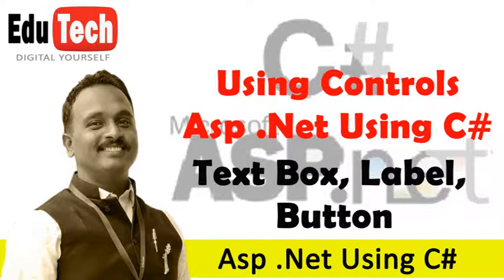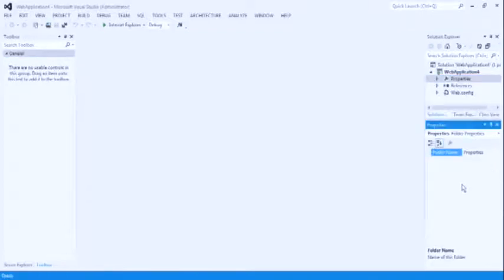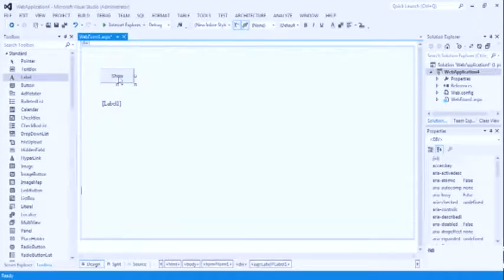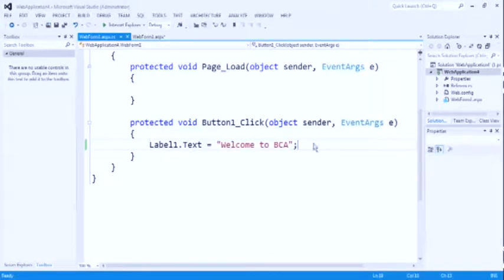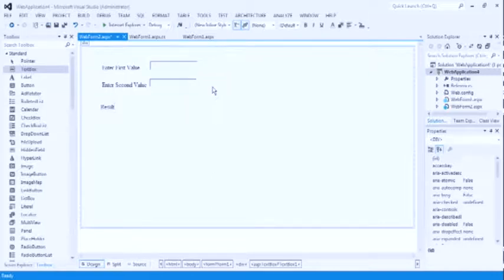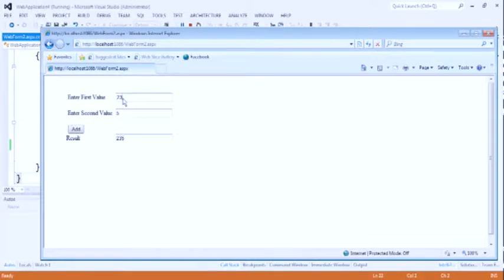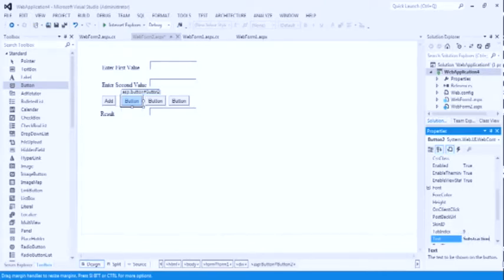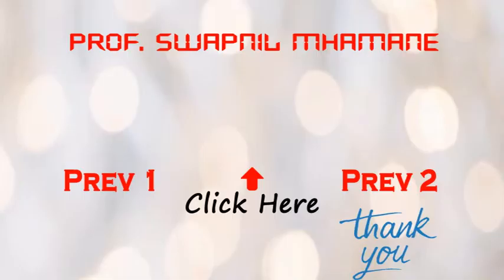Asp .Net Using C# Lecture 1 | Asp. Net Using C# Tutorial | Prof. Swapnil Mhamane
Educational Lecture Series For Students To Study Online By Prof. Swapnil Mhamane, Head, Department Of Computer, MMT Tasgaon

Your Questions ...